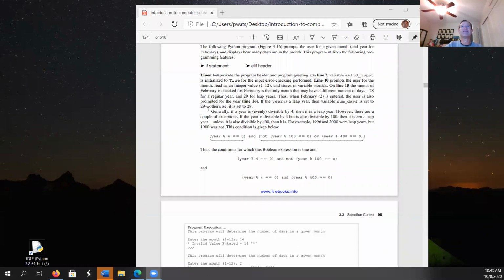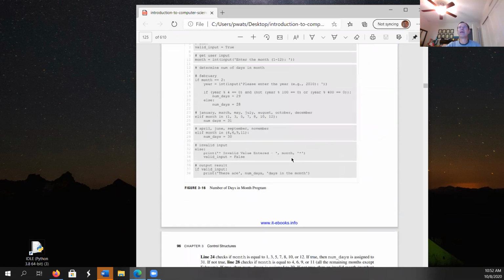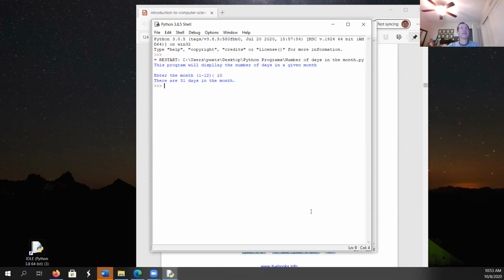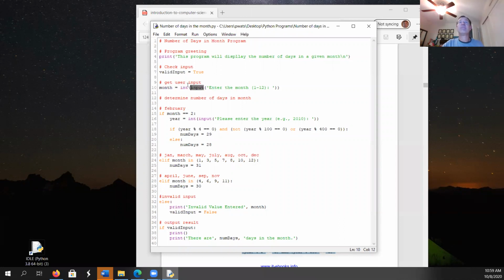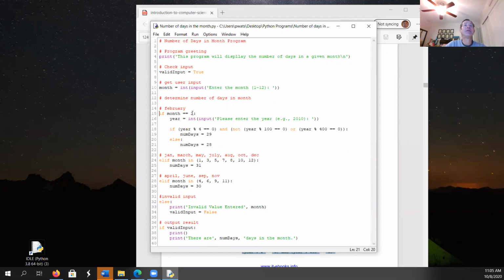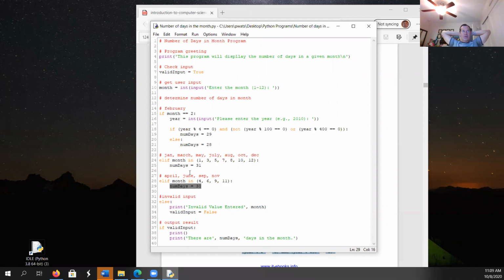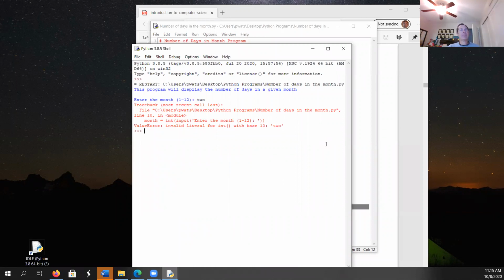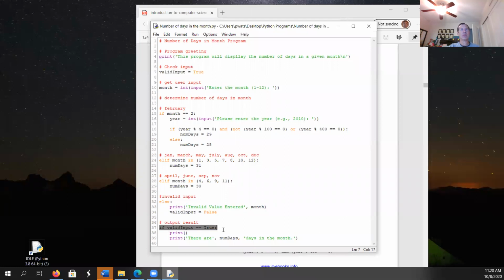October 8 Lab CSE-1100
Number of days in the month program